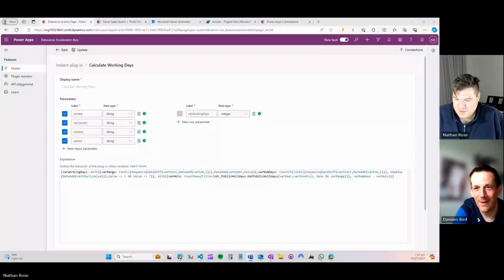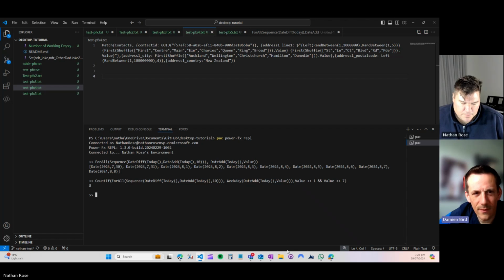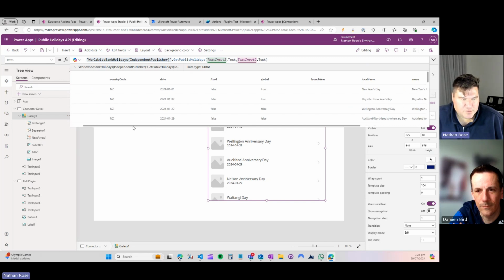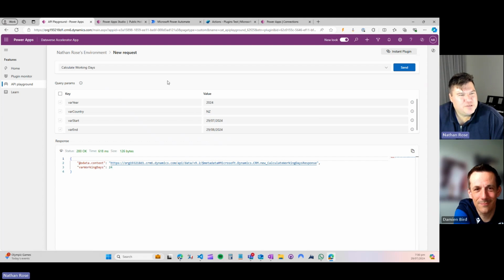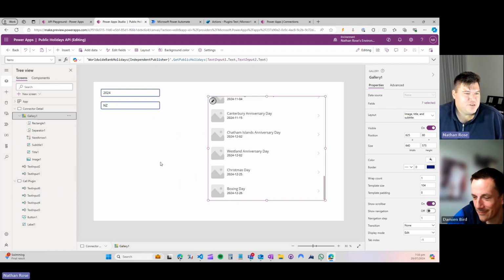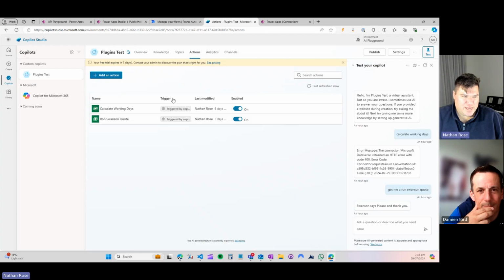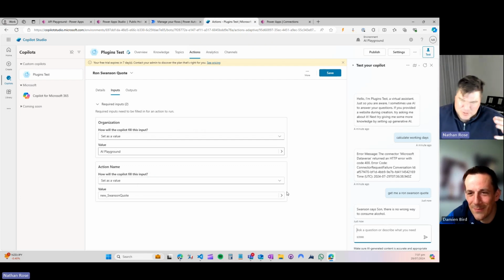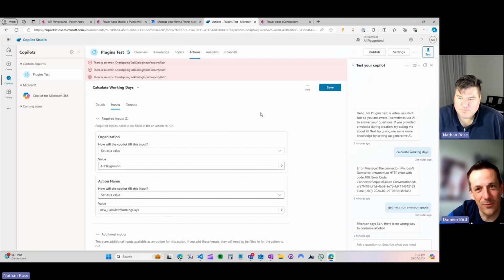Mastering Working Days Calculation: Power Platform Tips with Low-Code Plugins & Power FX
🌟 Welcome to an insightful discussion with Nathan Rose in New Zealand and Power Platform expert Damien Bird in Scotland! 🎥

In this video, we dive deep into the art of calculating working days between two dates using Power FX, Power Automate, and low-code plugins. Damien shares his expertise, showcasing solutions for:
✔️ Dynamic table generation for date ranges
✔️ Filtering weekends with Power FX expressions
✔️ Integrating public holidays via APIs and external data sources
✔️ A practical demo of the Dataverse Accelerator, Power Apps, and Power Automate in action

Watch as we explore a repeatable, cross-platform approach to building powerful, flexible logic that simplifies business workflows. Whether you're new to the Power Platform or an experienced user, you'll learn valuable tips and tricks to elevate your development skills.

🔗 Don’t forget to check out Damien’s channel for more Power Platform insights and tutorials!